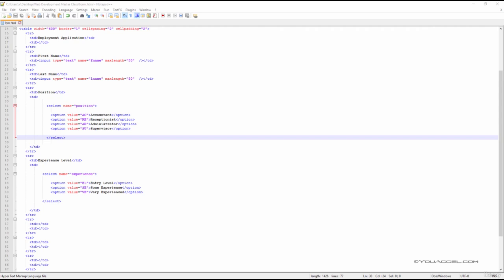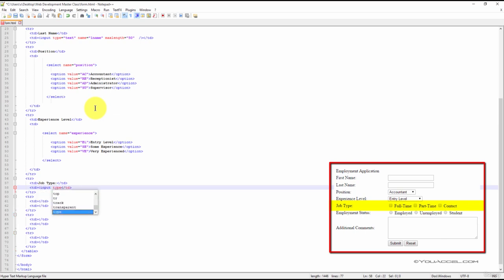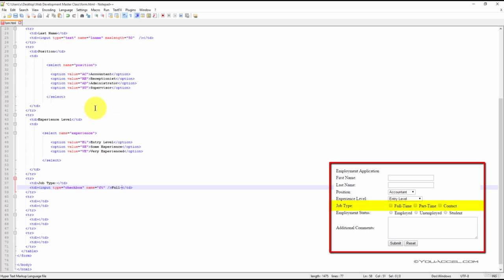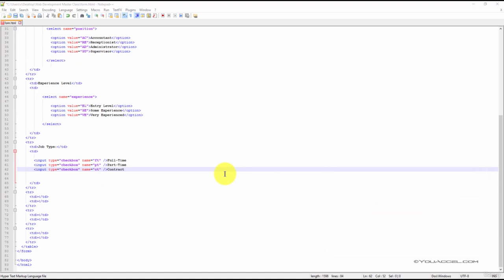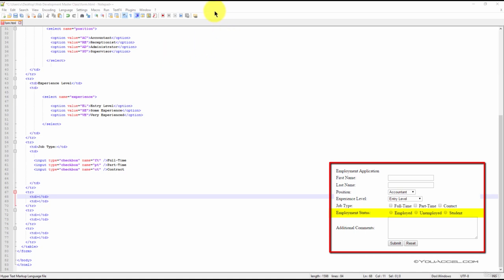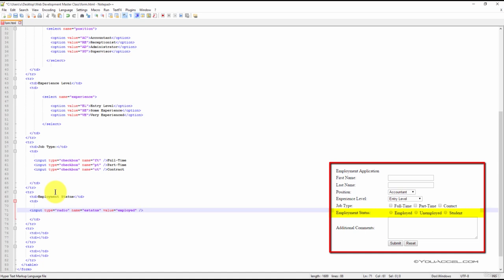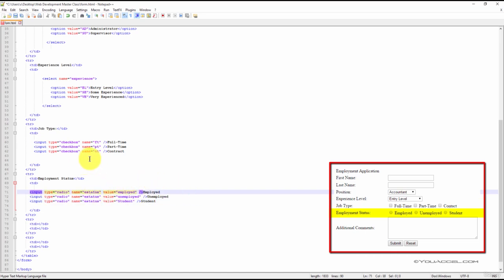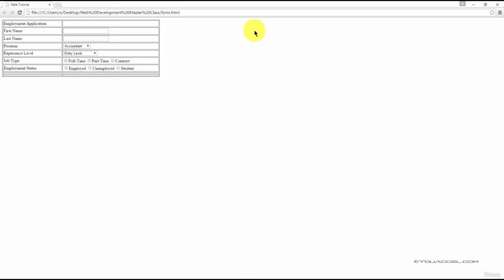frontent 01 029 HTML Forms Check Boxes and Radio Buttons